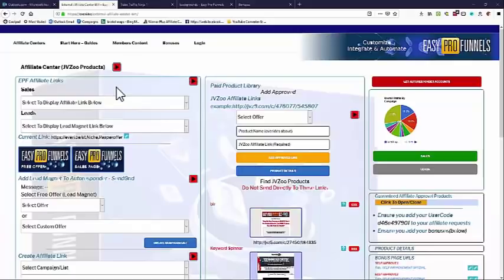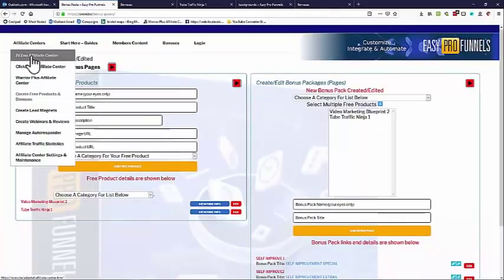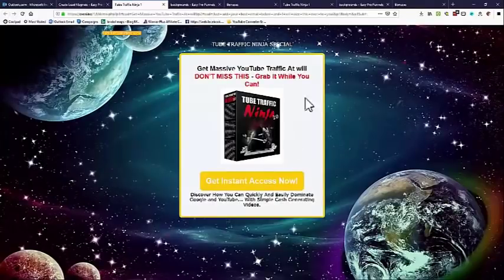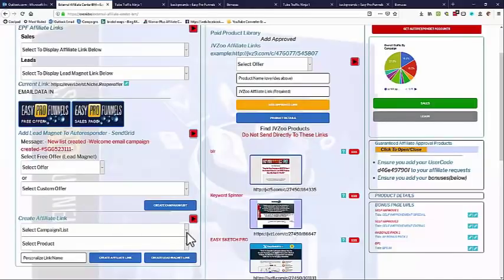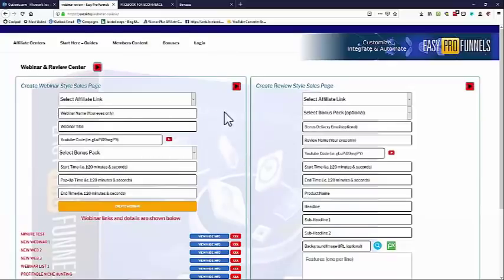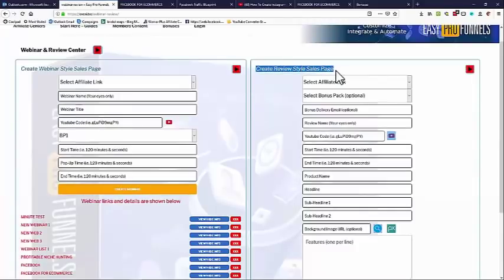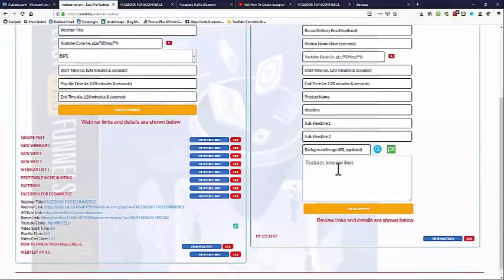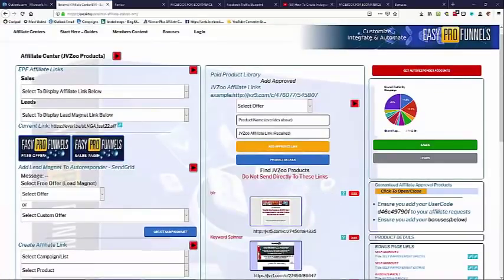EasyPro Funnels Review Demo | EasyPro Funnels Walk Through and Bonuses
EasyPro Funnels Review Demo.

About EasyPro Funnels

​Members get everything from guaranteed JVZoo approvals to pre-built sales funnels and lead-magnets, to one click GetResponse configuration. Includes automated list building, built-in link cloaking and full traffic and conversion tracking.

Information found in this video:

EasyPro Funnels Review Demo,EasyPro Funnels Review,EasyPro Funnels Demo
Latest YouTube Reviews